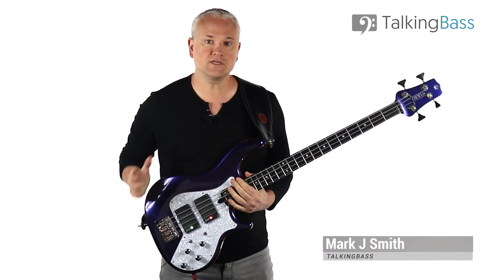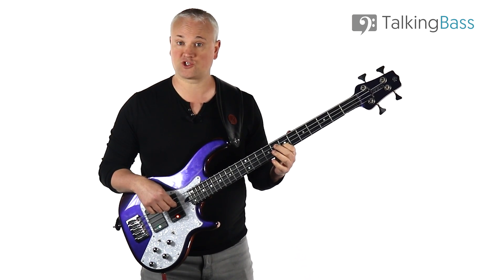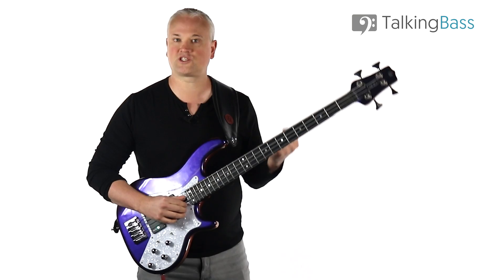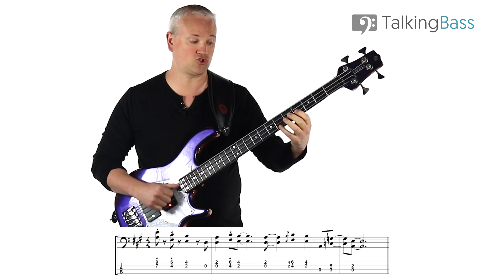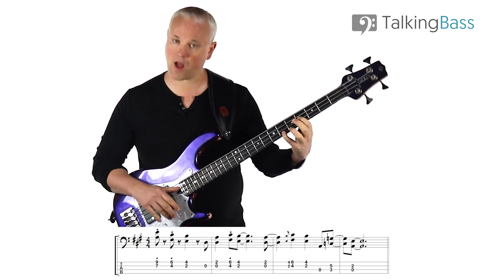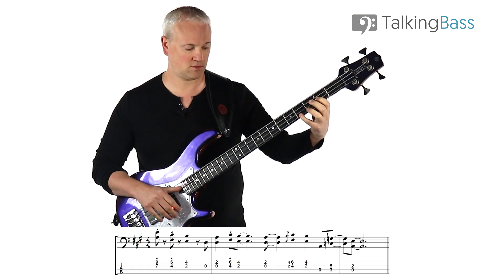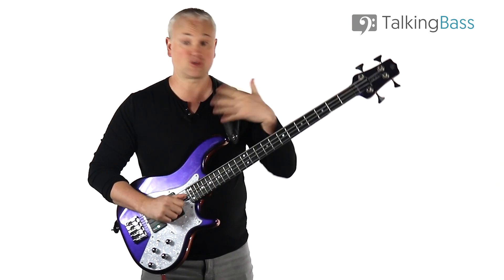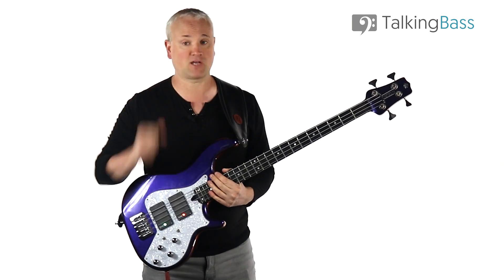School Days - Stanley Clarke's Bass Chord Classic!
This week we’re going to look at probably the most famous bass chord riff of all time by a player I’m embarrassed to say I’m yet to cover on the channel. It’s the main line from School Days by the legendary Stanley Clarke

Bass Gear:
► Enfield Lionheart Bass Guitar
► SIMS Super Quad Pickups
► Darkglass Alpha Omega Pedal